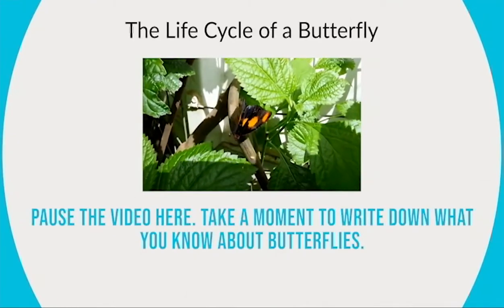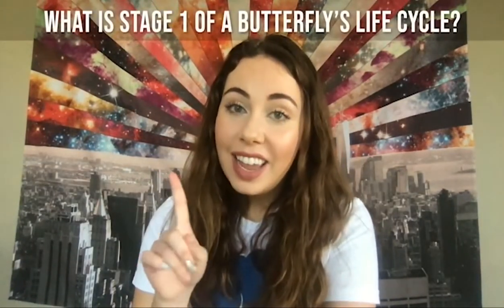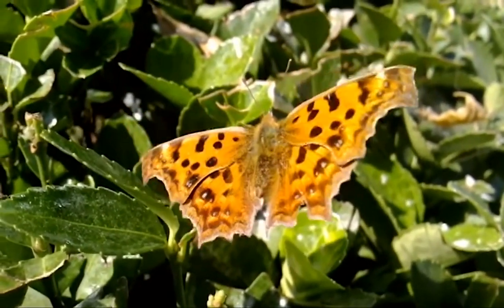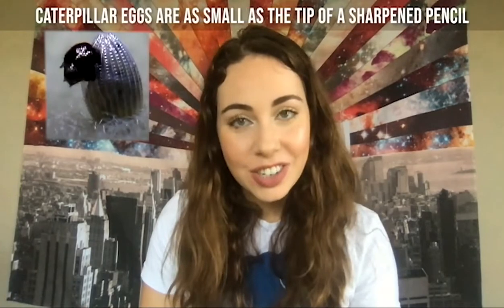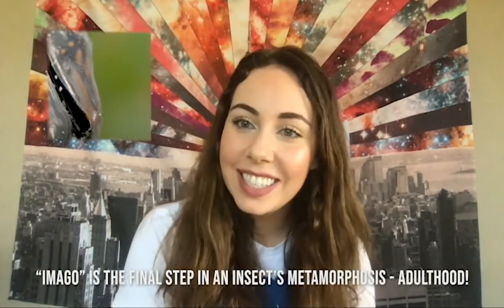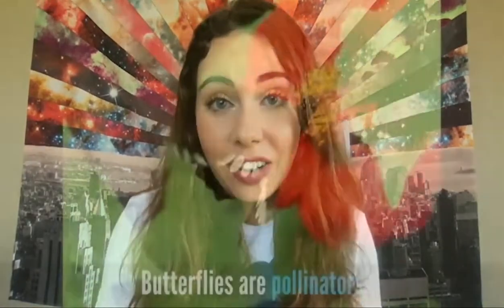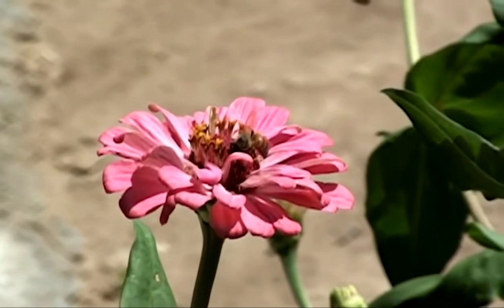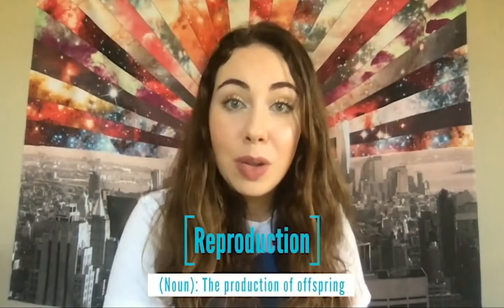Life Cycles Part III – “Oh, to be a Butterfly” with Emily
Join MOSH Educator Emily in a review of the butterfly life cycle, and observe your environment’s local butterflies on a nature walk!

Recommended Materials: Writing Utensil, paper.

Recommended Time: As much as you’d like! The nature walking portion is for you to explore your surroundings and look for butterflies.